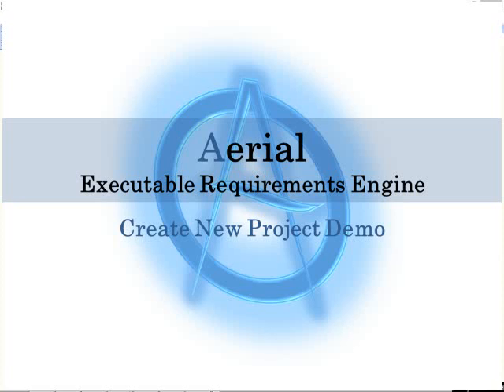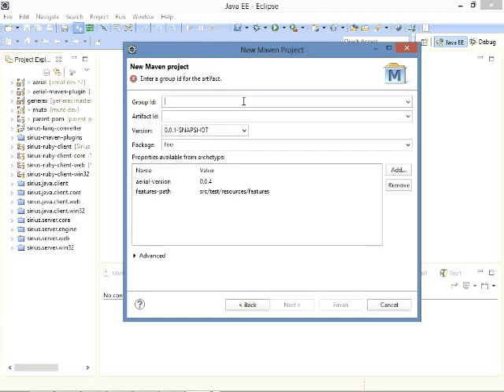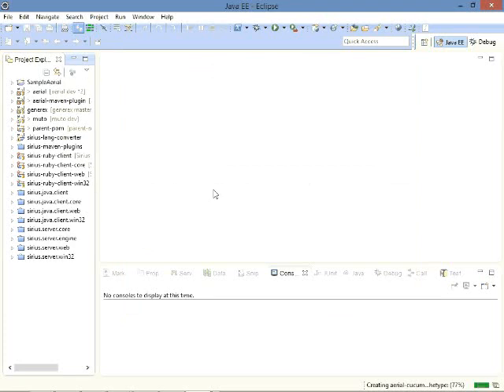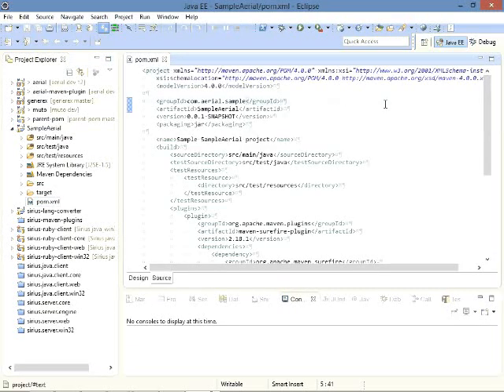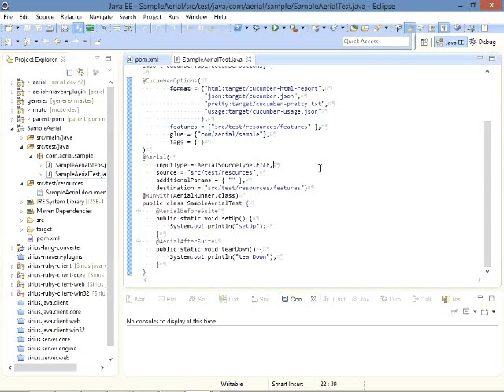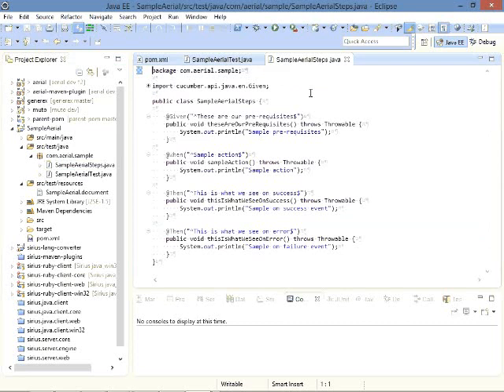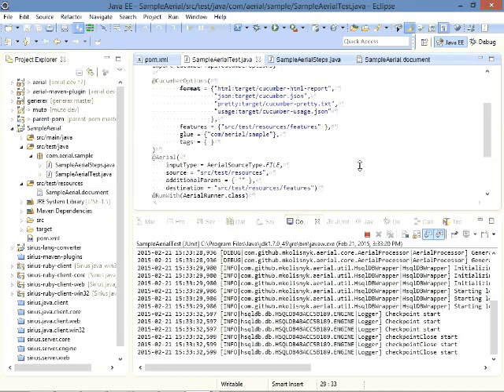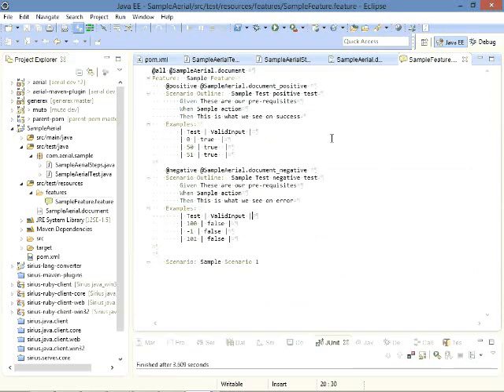Aerial Create New Project Demo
This demo shows how to create new Aerial project based on archetype. In the end we are getting initial working example of Aerial requirements document with linked test and steps implementation